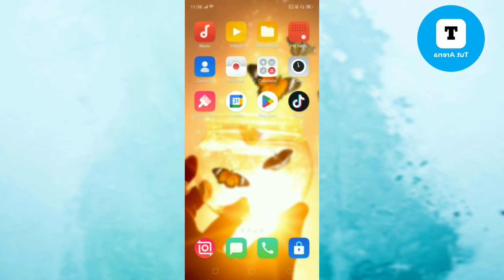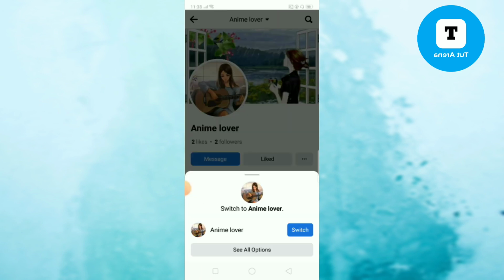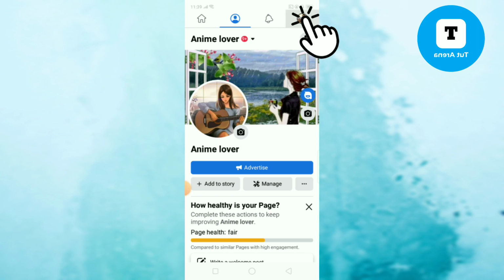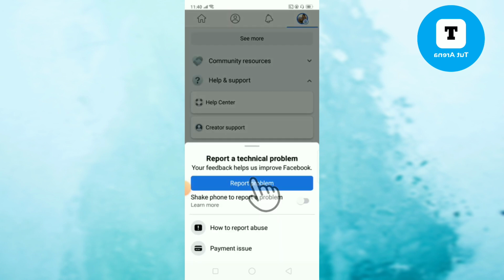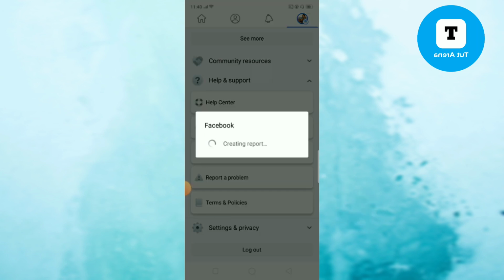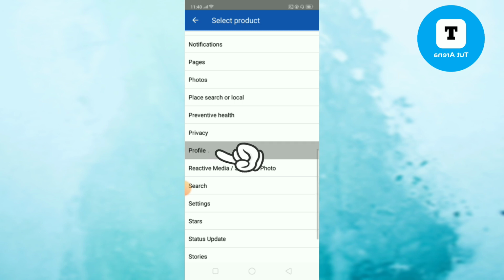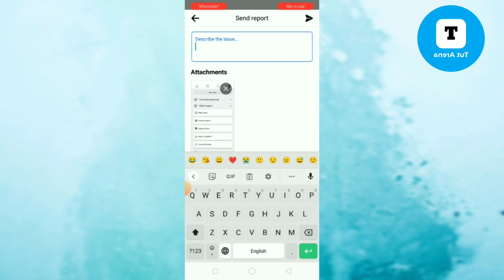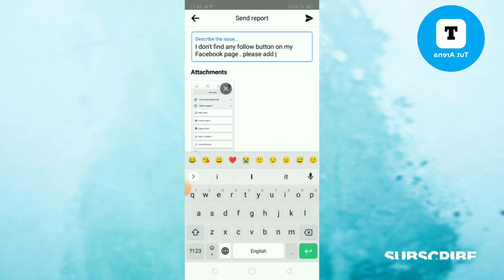How to Add Follow Button to Your Facebook Page | Increase Page Engagement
Boost your Facebook Page's engagement by adding a Follow button! Discover the steps to enhance your page's visibility and grow your followers with our guide on "How to Add a Follow Button to Your Facebook Page."

In this tutorial, we'll walk you through the process of enabling the Follow button on your Facebook Page. Whether you're a content creator, business owner, or public figure, having a Follow button can help you connect with your audience and keep them updated with your latest content.

With the Follow button, your followers will receive updates from your page in their news feed, making it a convenient way to keep them informed about your posts and activities.

Join us as we navigate through the settings to activate the Follow button and drive increased engagement on your Facebook Page. Take advantage of this simple yet powerful feature to grow your page's influence and reach.